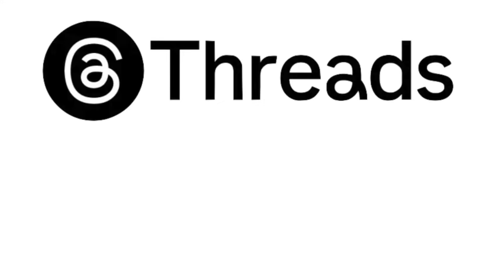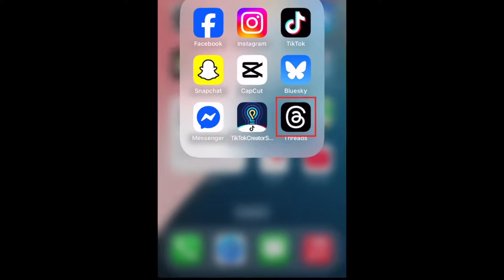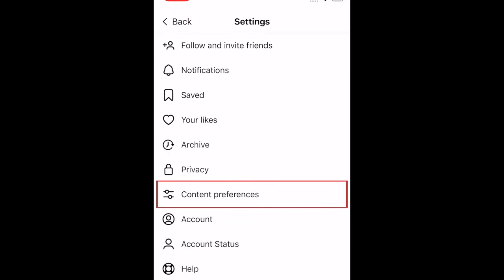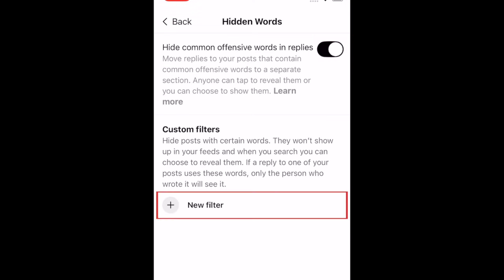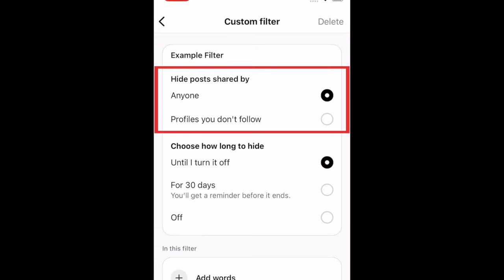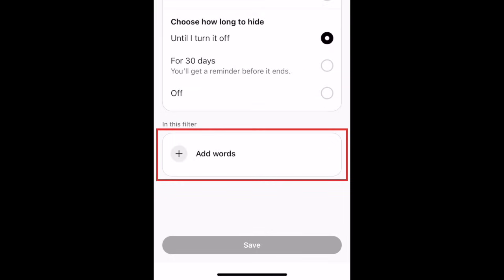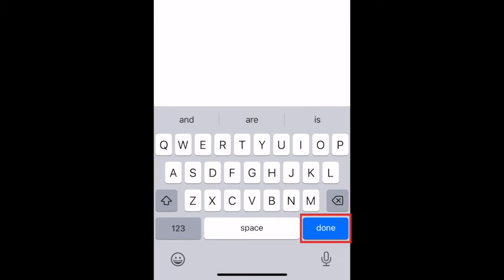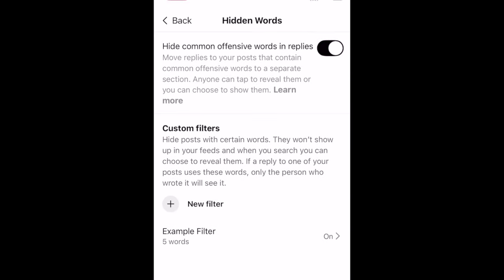How to Hide Words on Threads in 2026 (Full Guide)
Want to hide specific words on Threads so you won’t see any posts or comments containing them? We’re here to help. Watch this video to learn how to hide words on the Threads app.

To hide words on Threads, open the Threads app and go to your profile. Tap the menu icon in the top right corner. Then select Content Preferences. Select Hidden Words. Then you can choose to hide common offensive words by tapping the switch at the top, or add specific words you want to hide by tapping New Filter. Add a name for your filter. You can choose if you want to filter these words from posts shared by anyone, or just profiles you don’t follow. You can also choose if you want this filter to be active until you turn it off, or just for 30 days. Then tap Add Words. In the text box, type in any words you want to hide, with commas in between each one. Tap Done to add these words to your filter. Tap Save at the bottom to create your custom filter. Once you’ve set this up, posts containing any of the words you’ve chosen to filter will not be shown in your Threads feeds.